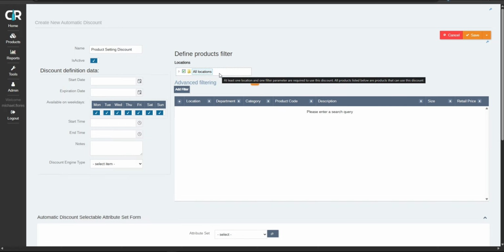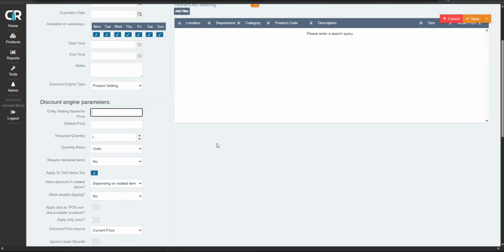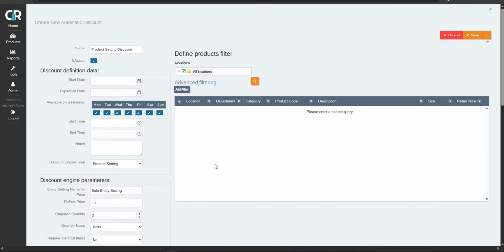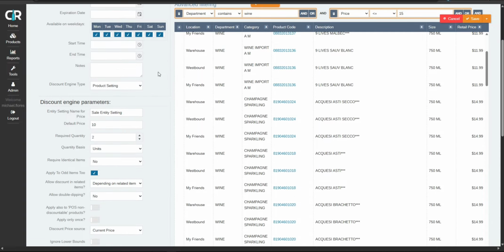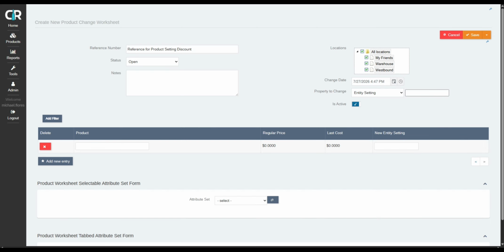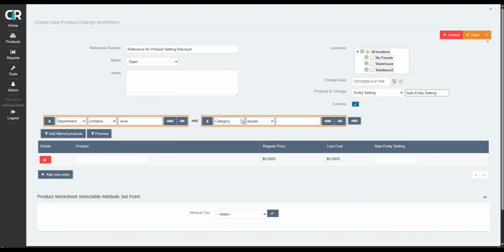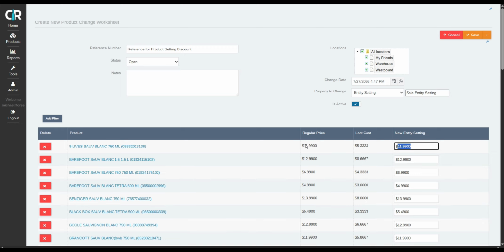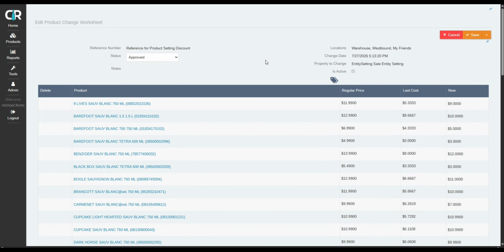How to Set Up Product Setting Discounts in Cloud Retailer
How to set up and configure a Product Setting Discount in Cloud Retailer. This covers configuring the discount engine parameters, setting product filters (such as targeting the wine department and specific price thresholds), creating a product change worksheet, assigning new promotional prices via entity settings, and approving the final changes.